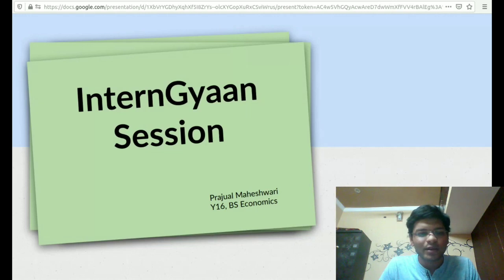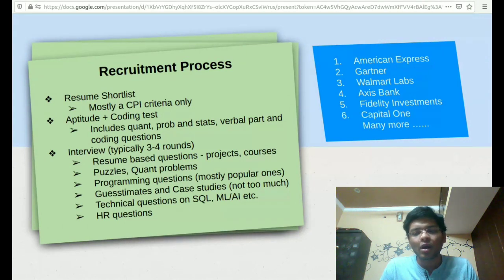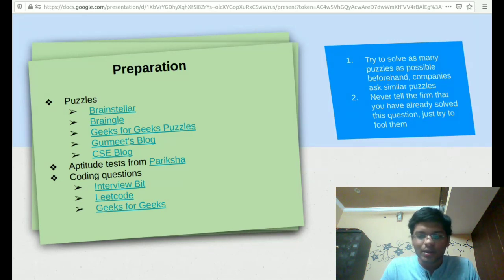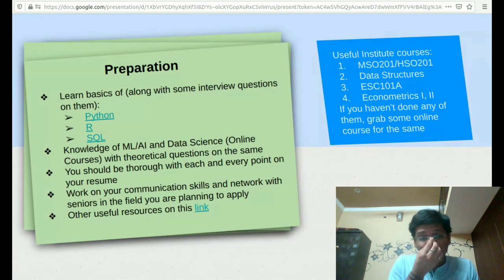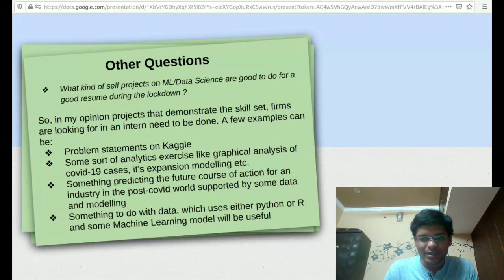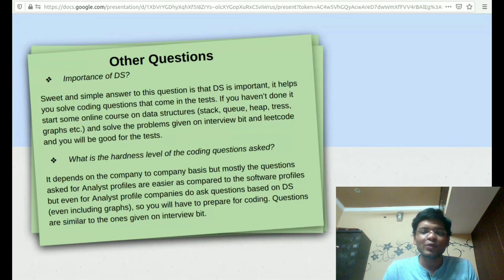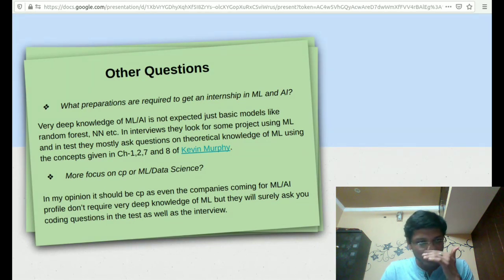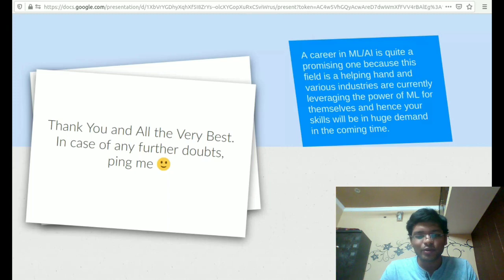Prajual Maheshwari | ML | InternGyan | IITK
1. Link to the Slides:
2. Python (popular interview questions):
3. R (popular interview questions):
4. Sql (popular interview questions)
6. Coding